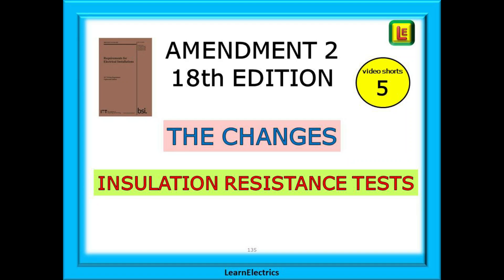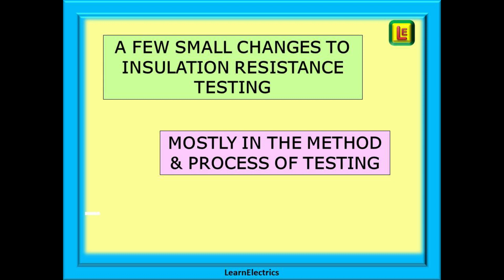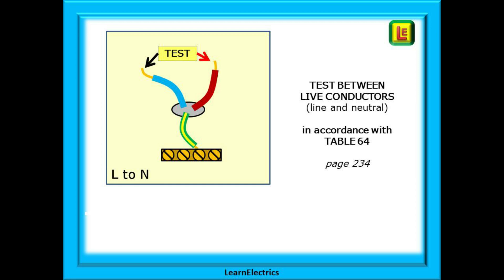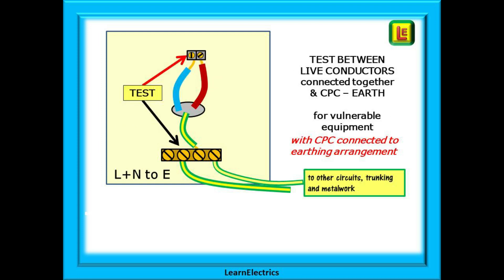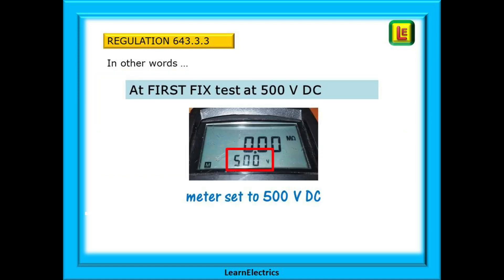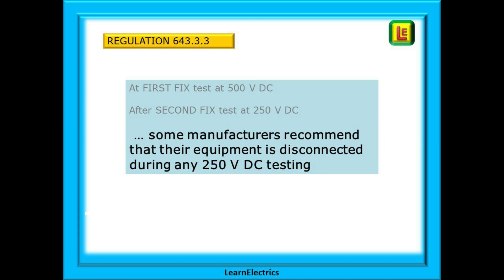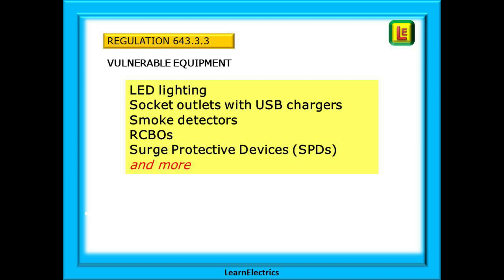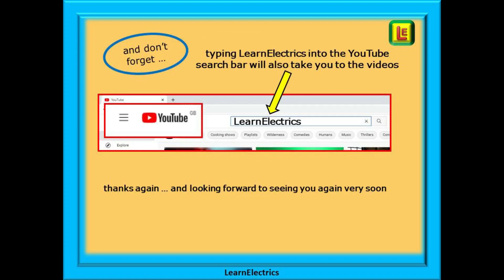AMENDMENT 2 - 18th EDITION – INSULATION RESISTANCE TESTING - CHANGES – SHORTS 5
This is the fifth in our video shorts series
With the launch of Amendment Two of BS7671, there have been many changes to the Wiring Regulations book and in this video we will look at just the changes that affect Insulation Resistance testing. We will explain the few small changes to this part of the testing process and fortunately for us, there is no need to buy new test meters